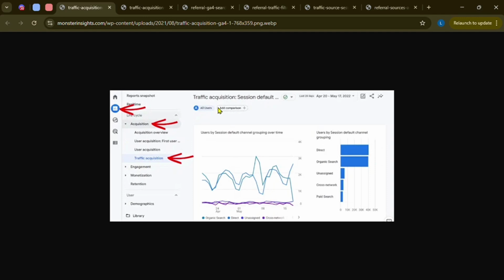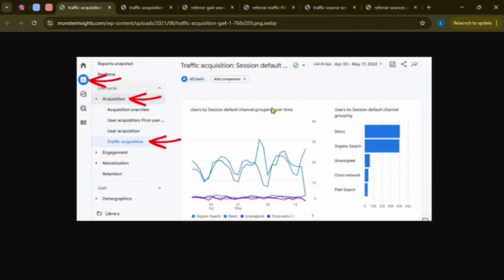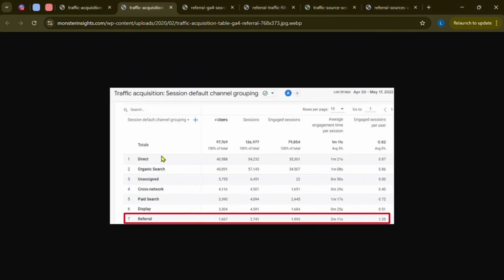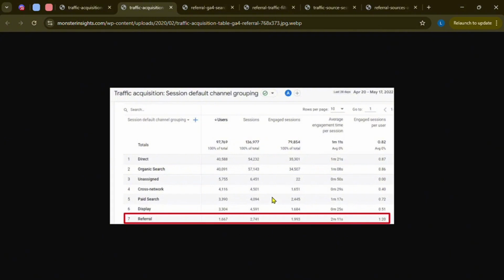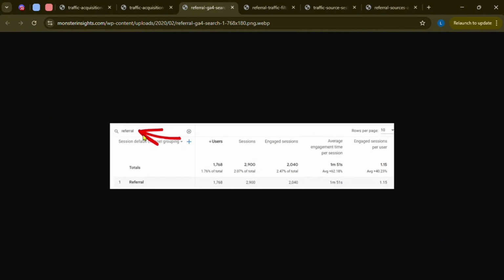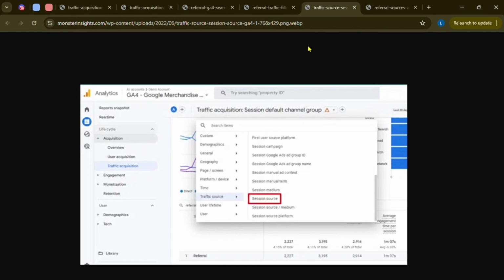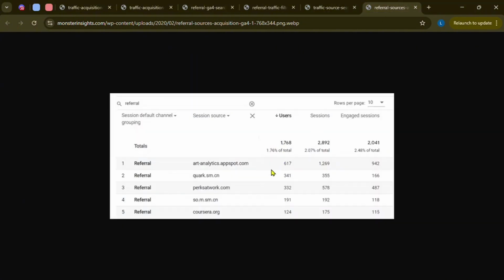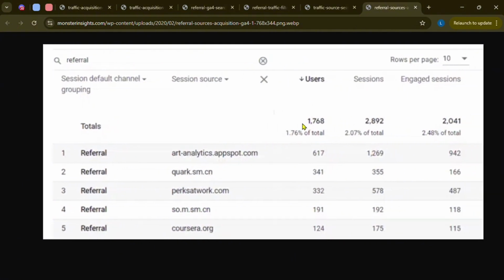How To Find Google Analytics Referral Traffic Source Ga4 (Full Guide) 2026!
💡 Want To Track Where Your Traffic Is Coming From? Here’s the Complete 2026 GA4 Walkthrough To View & Analyze Referral Sources in Google Analytics!

✅ What You’ll Learn:

🟣 How To Access Referral Reports in GA4 (New Layout Explained)

🟣 Understanding Session Source/Medium vs. Traffic Source Dimensions

🟣 How To Use Exploration & Custom Reports To Track Referrals

🟣 Bonus: How To Filter Spam Referrals and Clean Up Your Data

⚡ Takeaway: Know Exactly Who’s Sending You Traffic — Master Referral Tracking With GA4’s 2026 Tools & Insights!